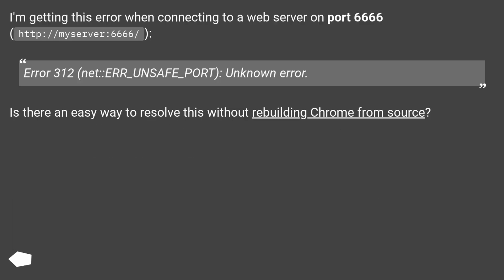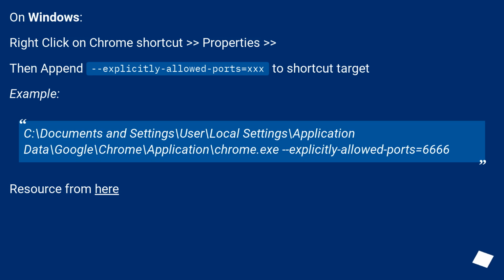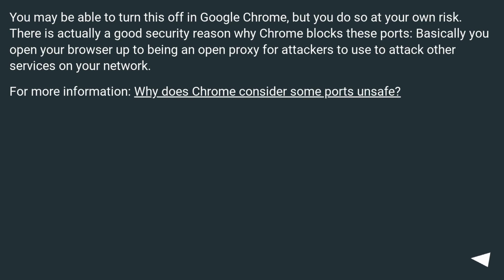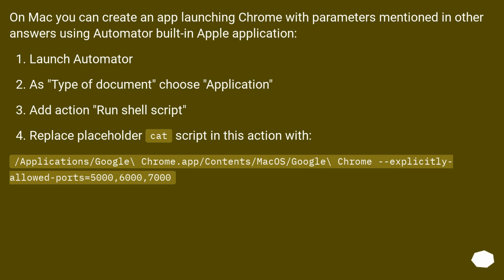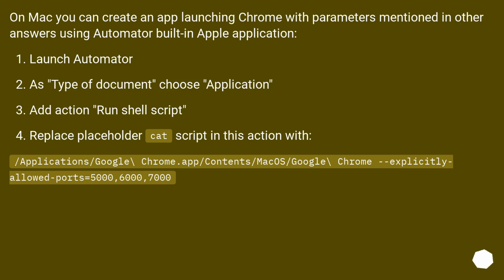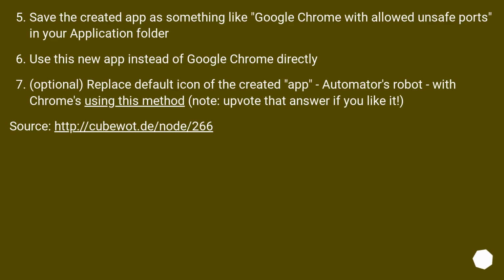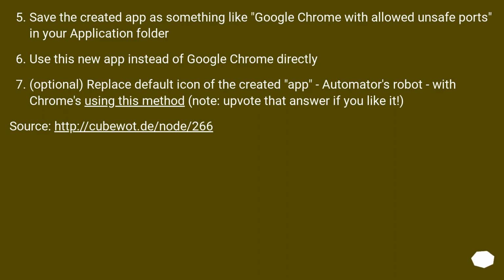How to fix ERR_UNSAFE_PORT error on Chrome when browsing to unsafe ports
Chapters
00:00 Question
00:38 Accepted answer (Score 99)
01:03 Answer 2 (Score 22)
01:31 Answer 3 (Score 15)
03:16 Answer 4 (Score 10)
04:41 Thank you